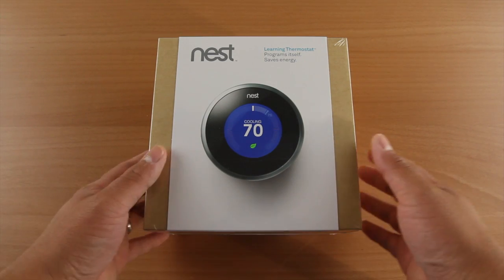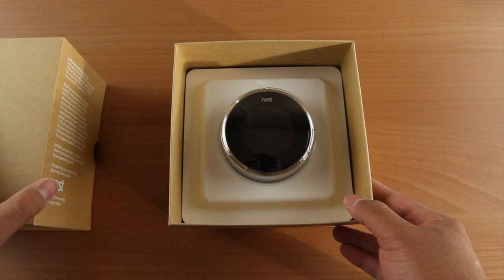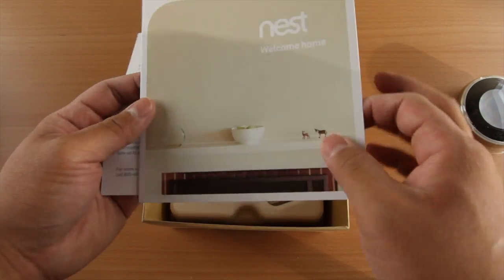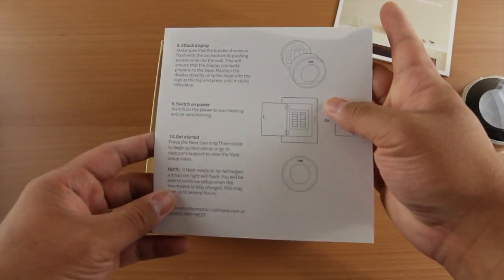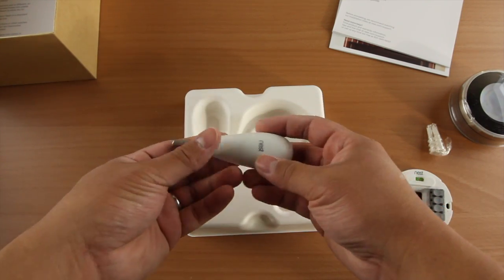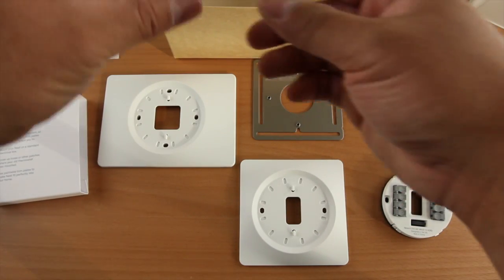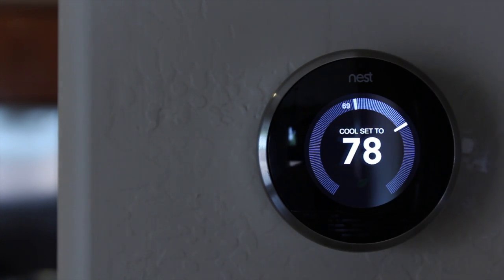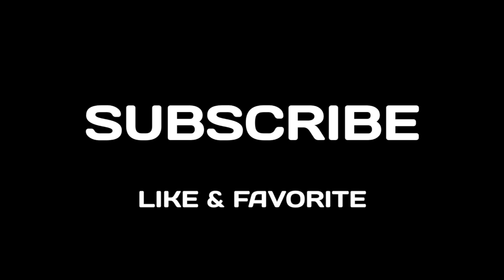NEST Learning Thermostat Unboxing & First Look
Make sure to LIKE & FAVORITE the vid!

This is an unboxing and first look at the NEST Learning Thermostat. This isn't your run of the mill 5 or 7 day thermostat, this beast actually learns your behavior and adjusts your temps in your house based on it. Over time (7 days), NEST has a built in algorithm which takes into account your input (when you adjust the temp for comfort) and builds a custom schedule that suits your needs.

I had to pick up three of these bad boys because the new house I'm moving into has a three zone system.

Installation was relatively easy given the clean instructions provided and all the tools (gotta love the NEST screwdriver). They even include backplates in case you don't want to have unsightly holes showing when you install your NEST (since it has a smaller footprint than your normal thermostats). I went with the clean install without the back plates as it give a sleeker look (unless you want to paint it over).

One of the coolest aspects is the ability to adjust the thermostat using your iPhone or Mac. I'll go over this once I've had some more time to test out the NEST and have it learn how I think haha.

NEST Thermostat Unboxing & First Look